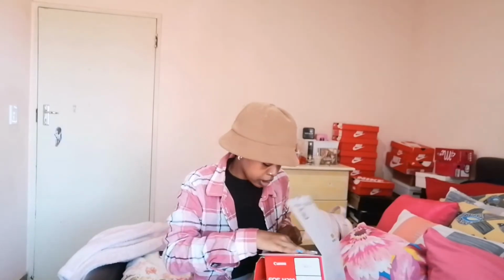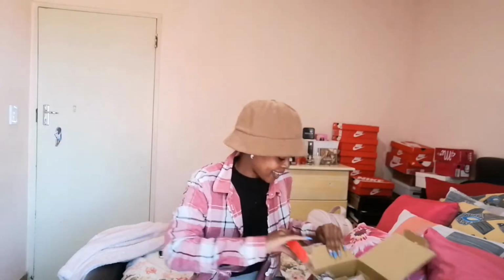Unboxing : Canon EOS mirrorless m200 camera| Biginner camera for YouTube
What's Good!!

Welcome back to another video by Modie ☺️, today I'm doing something new, that I've never than before😁hope y'all will enjoy this video☺️

TILL WE MEET AGAIN ✌️

​Image copyright: isaxar - Shutterstock